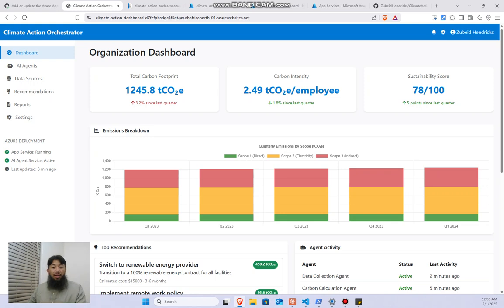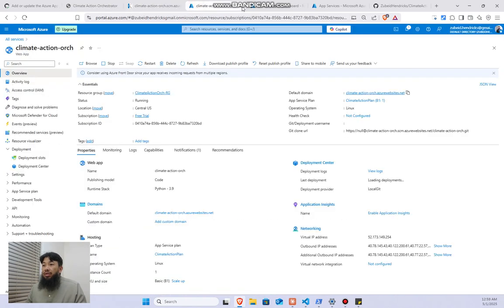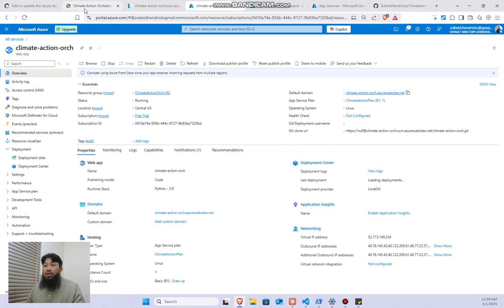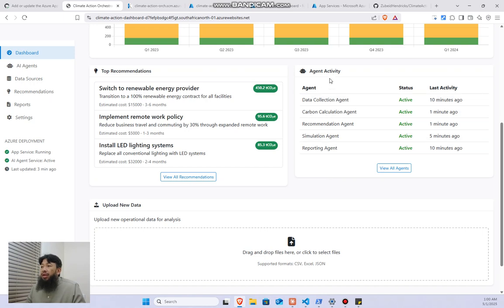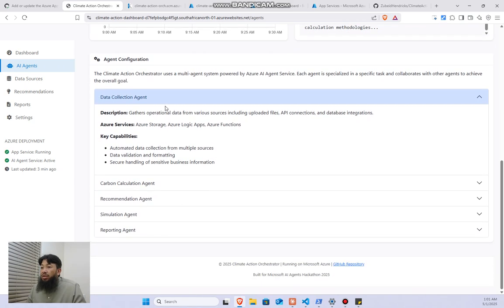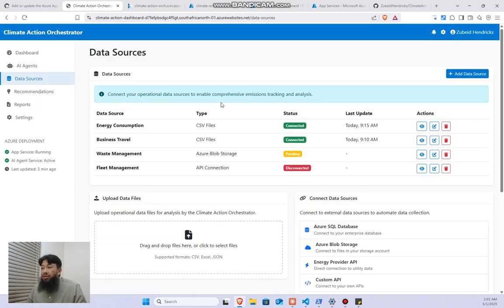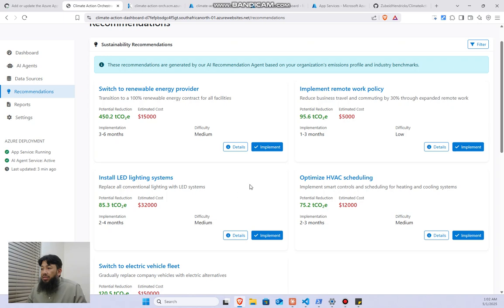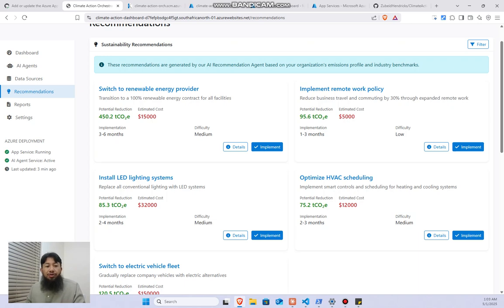🌍 Excited to share my submission for the Microsoft AI Agents Hackathon 2025! 🚀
I've developed the Climate Action Orchestrator: an AI-powered multi-agent system designed to help organizations track, analyze, and reduce their carbon footprint.

🤖 What makes it unique?
The solution leverages Azure AI Agent Service to create a collaborative network of specialized agents:
• Data Collection Agent gathers operational data from various sources
• Carbon Calculation Agent quantifies emissions using GHG Protocol methodologies
• Recommendation Agent generates tailored sustainability initiatives
• Simulation Agent projects outcomes of different strategies
• Reporting Agent creates compliance-ready documentation

💡 Key features include:
• Comprehensive emissions tracking across Scope 1, 2, and 3
• AI-generated recommendations with cost-benefit analysis
• Scenario simulation for strategic planning
• Regulatory compliance reporting (GHG Protocol, TCFD, CDP)
• Human-in-the-loop design for expert oversight

This project demonstrates how agentic AI architectures can tackle complex sustainability challenges by allowing specialized agents to collaborate effectively.

Special thanks to Microsoft for organizing this hackathon and providing the powerful tools that made this solution possible!

Would you like to learn how I did this

hashtag#MicrosoftAIHackathon hashtag#AzureAI hashtag#AgenticAI hashtag#Sustainability hashtag#ClimateAction hashtag#AI